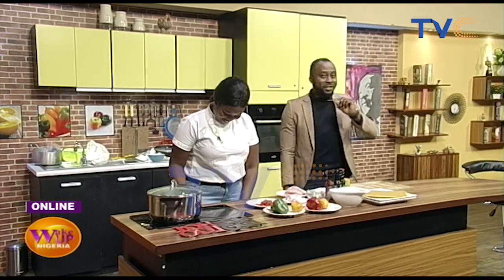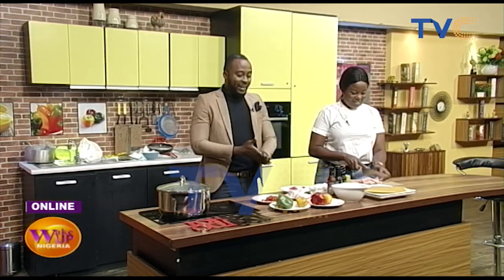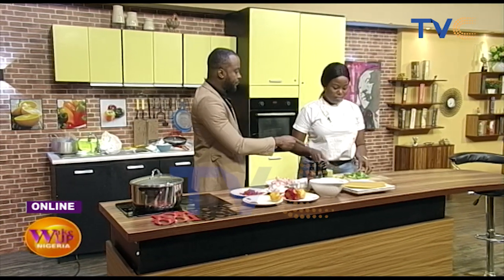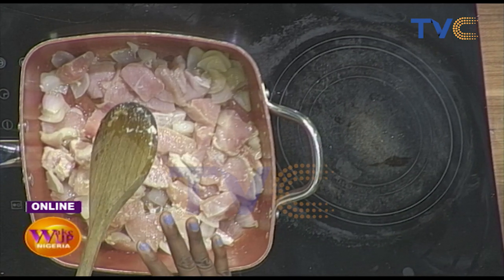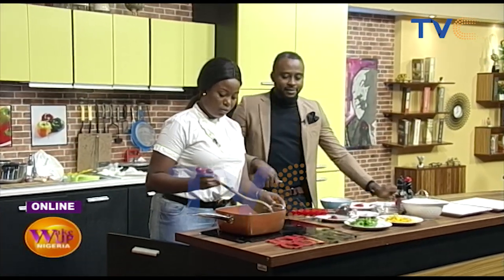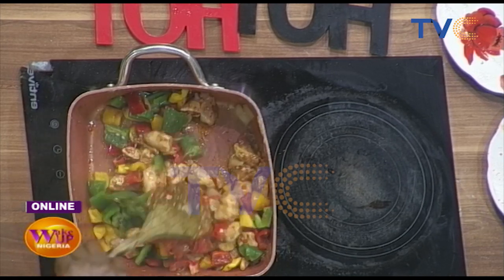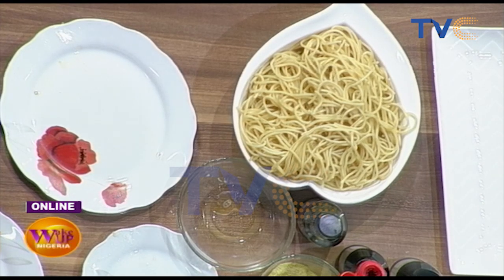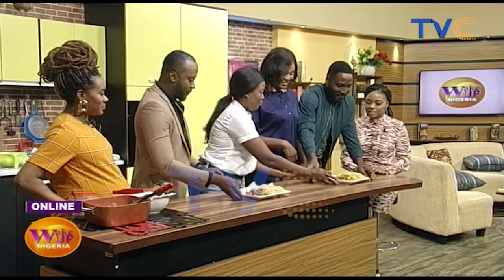It Takes 30 Minutes To Prepare Pasta And Chicken Stir Fry